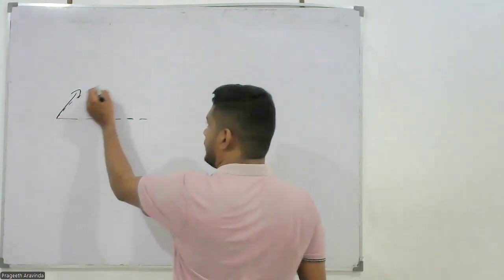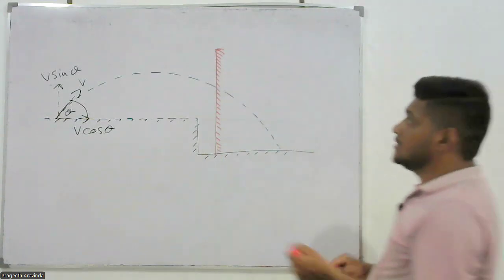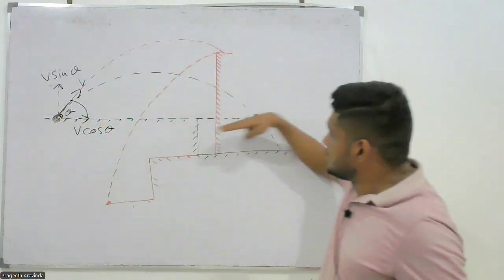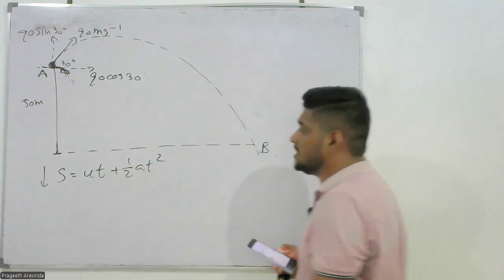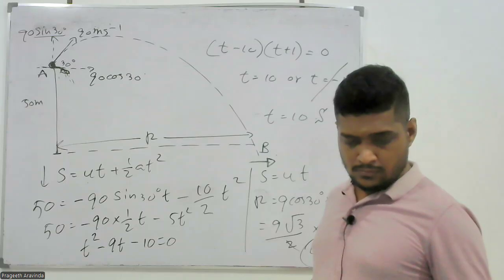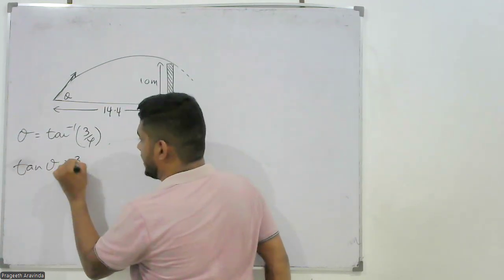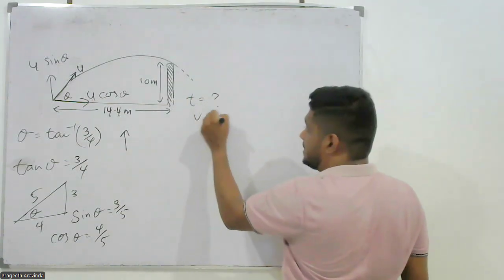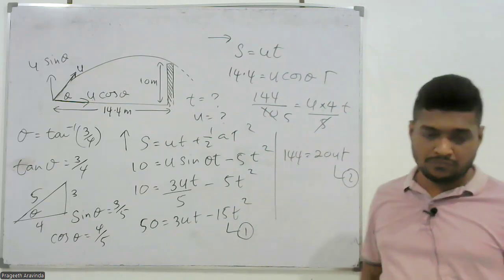Projectiles 2 (vd:03_inclined)